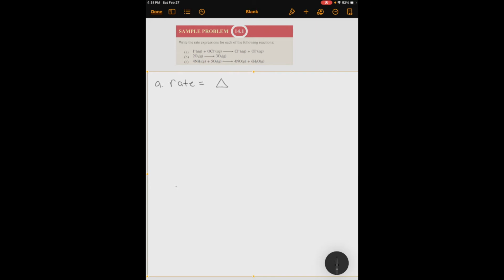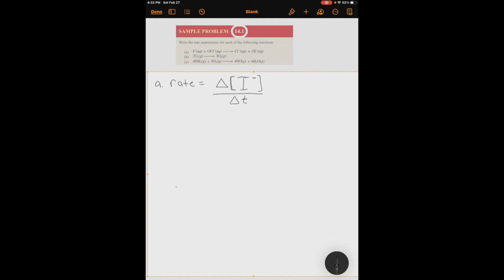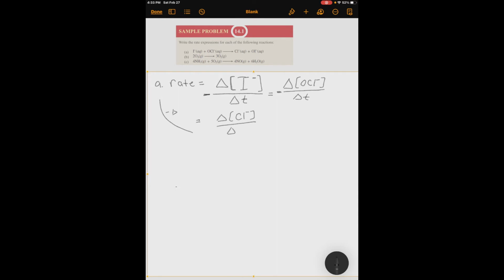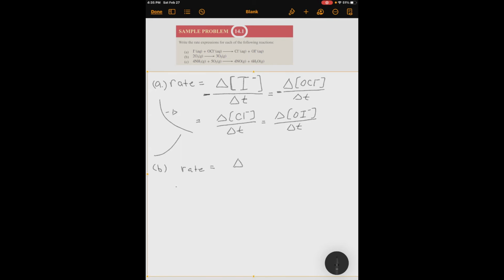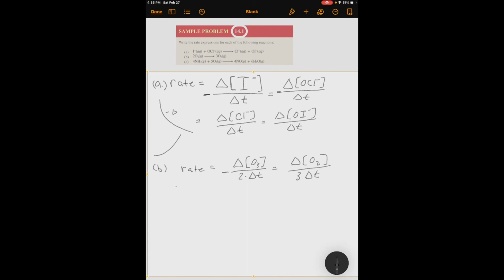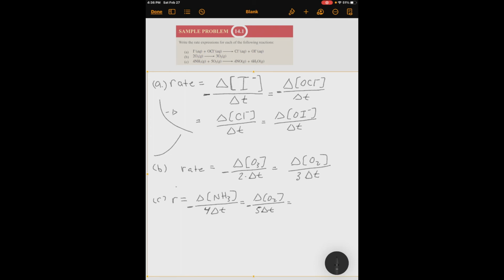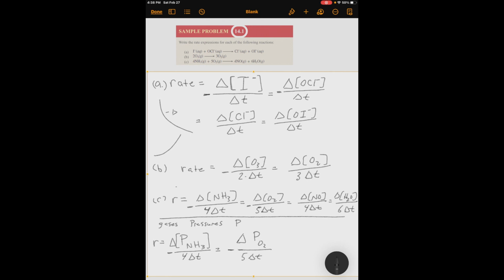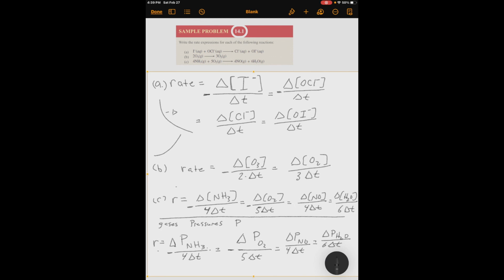Sample Problem 14.1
Kinetics: Writing Rate Expressions from the Balanced Chemical Equations